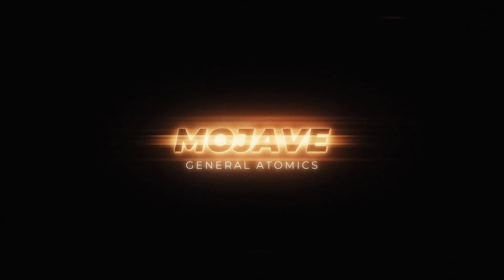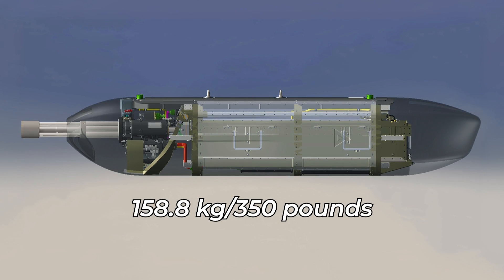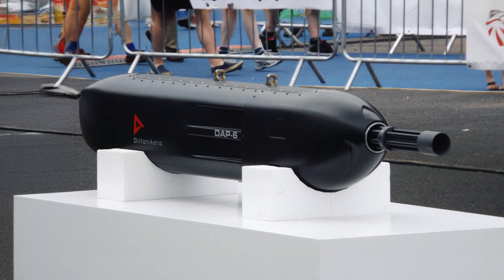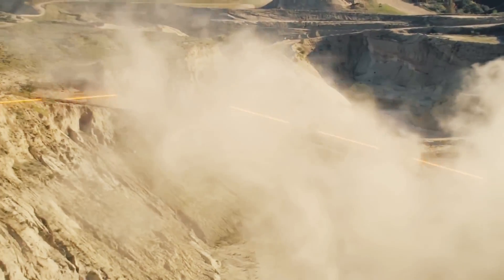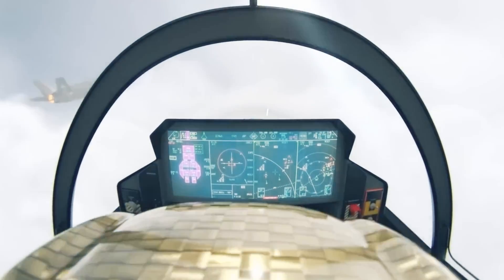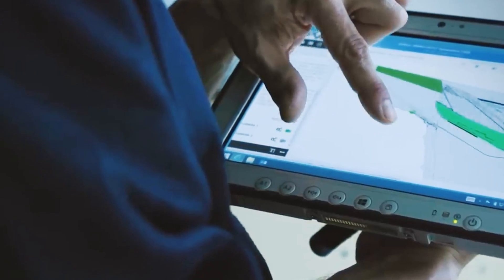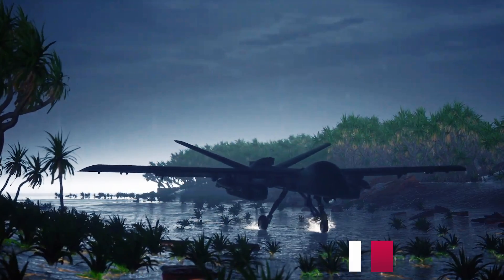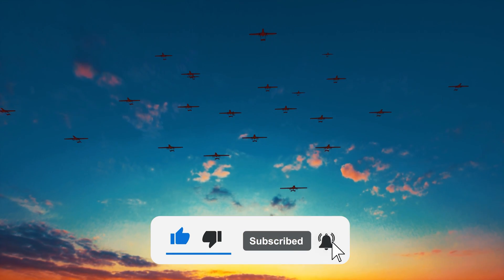US Is Testing Deadly Next Gen Drone With A Minigun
Recall that General Atomics is a well-known manufacturer of unmanned aerial systems. It produces such famous UAVs as the MQ-1 Predator, MQ-1C Gray Eagle, and MQ-9 Reaper. And now the company's new offering is its Mojave drone with a small arms unit.
The DAP-6 armed Mojave hit multiple ground targets in seven firings in two separate aircraft sorties on April 13. A total of 10,000 rounds were fired in all seven passes, or an average of about 1,428 rounds per pass. The drone was controlled and fired remotely by the operator. General Atomics conducted a live-fire demonstration, which it funded with its own money, at the Army's Yuma Proving Ground in Arizona.